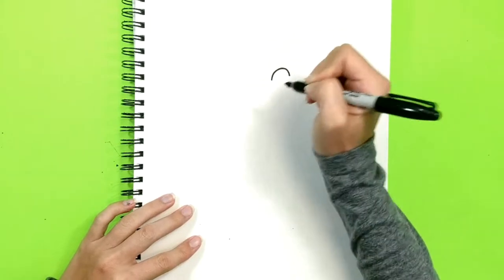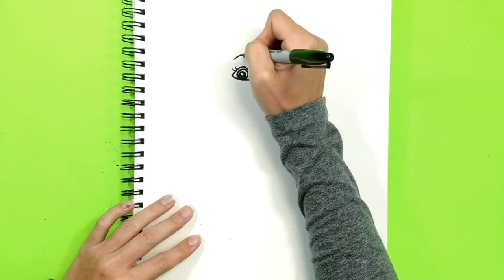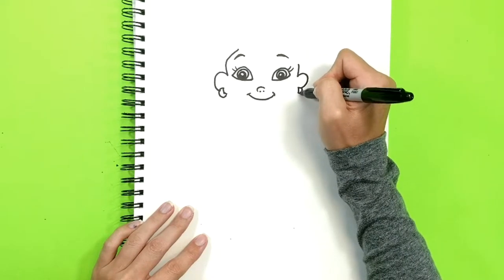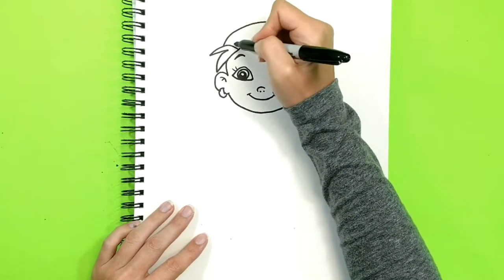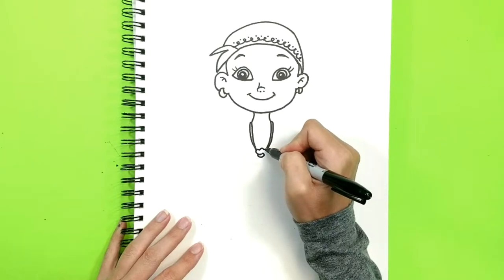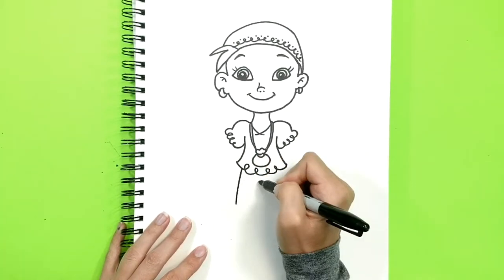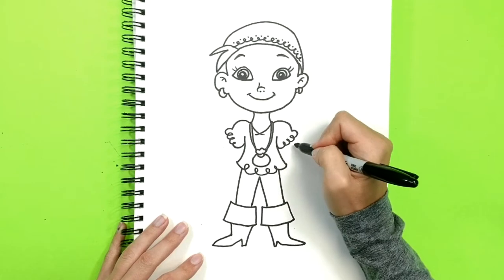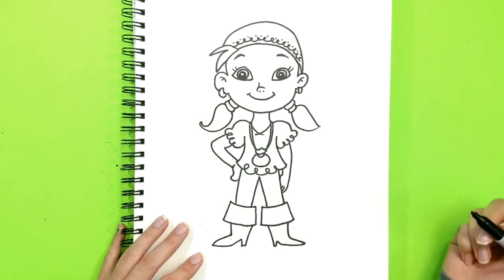How to draw Izzy from Jake and the Neverland Pirates - Learn to Draw - ART LESSONS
How to draw Izzy from Jake and the Neverland Pirates for Kids and Children guide. Our huge collection of step-by-step drawing lessons, tutorials and tips for kids. Learn how to draw Izzy from Jake and the Neverland Pirates, animals, flowers, people, cartoons and much more. Kids naturally have the urge to draw.

Our easy, step by step method which makes drawing fun for all ages guide. And of course, they are a great way for children how to draw Izzy from Jake and the Neverland Pirates drawing skills too - the more you can break difficult subjects down into smaller parts and shapes, the more you will be able to tackle!

Drawing For Kids – Step-By-Step How to Draw Izzy from Jake and the Neverland Pirates Lessons For Kids guide

Foxy Foxy Foxy Izzy from Jake and the Neverland Pirates drawing lessons, tutorials, tips and guide for kids helps them develop the freedom to express and communicate their ideas freely, especially for kids who are still learning words to express themselves. Kids Drawing is one of the most important activities kids can do.

Drawing Izzy from Jake and the Neverland Pirates is not only provides the basis for other creative activities - like painting, sculpture and print making - but it also provides a direct link with reading, writing and especially mathematics. And you know what, Drawing is the single most accessible form of art available.

All you need (to begin with), is a pencil and a sheet of paper! We have a host of activities, worksheets and 'do it yourself' Izzy from Jake and the Neverland Pirates drawing lessons for kids, that will make kids fall in love with drawing. They can now create their own beautiful world with the help of the huge collection of Izzy from Jake and the Neverland Pirates drawing lessons guide for kids that we have on this page.

We hope our how to draw Izzy from Jake and the Neverland Pirates drawing for kids lessons and videos will help your kids to learn to draw guide in a fun and interactive away. Maybe these drawing lessons for kids just might make your child discover something about themselves too.

How to Draw art lessons, tutorials and Guides for amazing young artists and beginners. Children and kids love to learn to draw using step by step tutorials and Guides. Foxy Foxy Foxy is not only a drawing channel focused on drawing tips, drawing tutorials and drawing guides to help kids learn how to draw, but to also build confidence and improve their art skills. Our channel is full of How to Draw your favorite funny and cool sharpie pen, ink and pencil characters from movies, Disney, Marvel, Video Games, Cartoon Network and much more.

Our sharpie pen How to Draw for kids and children realistic doodles, sketchbook, illustrations videos will show step-by-step how to draw cute, cartoon pictures. Together we will be drawing popular video game characters, cartoon characters, doodle art, anime, animals, holiday themes, beautiful illustrations, movies, Pokemon, Disney, Marvel, Cartoon Network and more! The art in this series will use paper, pencils, markers and crayons - No fancy art supplies!

FoxyFoxyFoxy's How to Draw is for artists of all ages, from children to adults. Get out your pencils kids! Let's get to Drawing and sketching!

5 - 10 NEW VIDEOS UPLOADED A WEEK

Connect with FoxyFoxyFoxy on FACEBOOK!

Send FoxyFoxyFoxy comments, thoughts, or art via EMAIL!